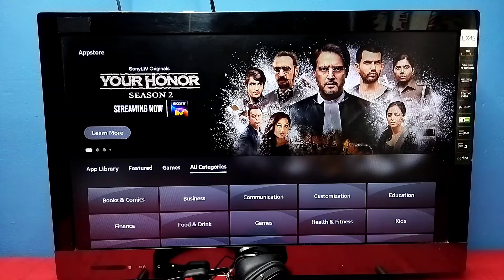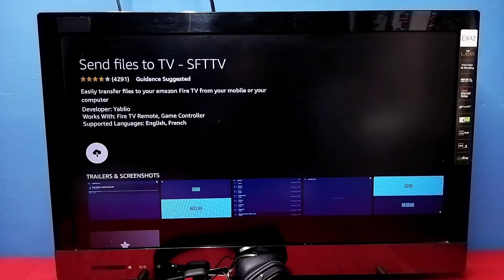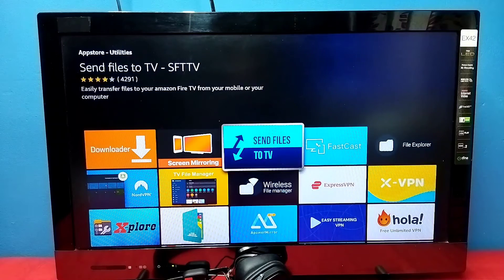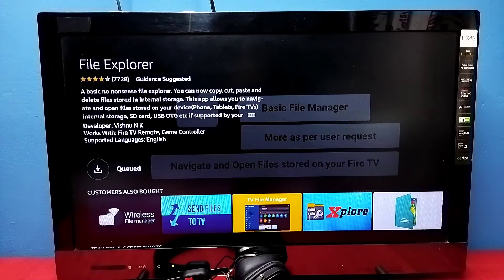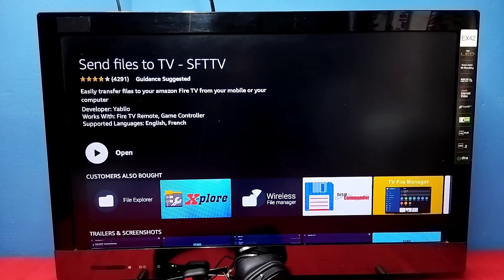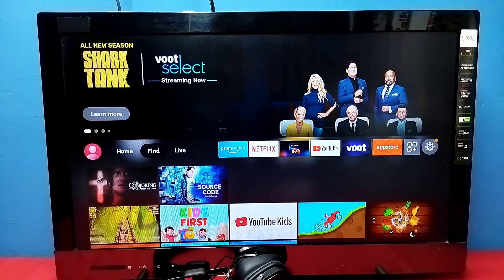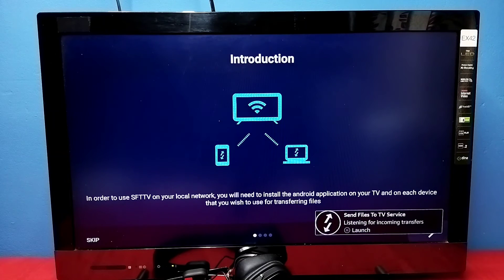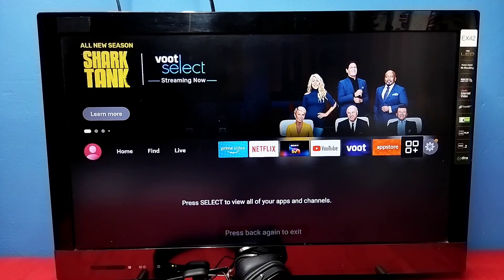Amazon Fire TV Stick 3rd Generation : How to Install an App | Install New Application